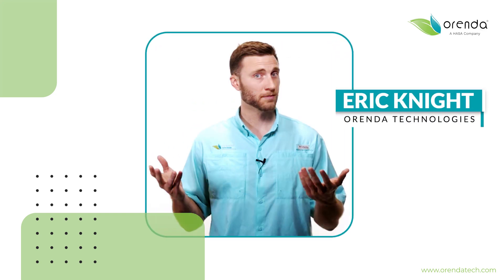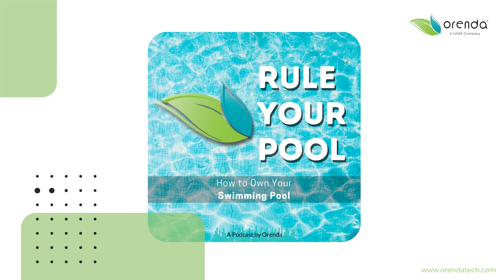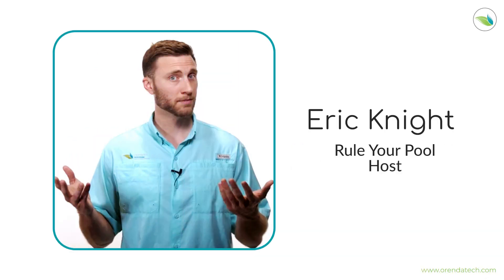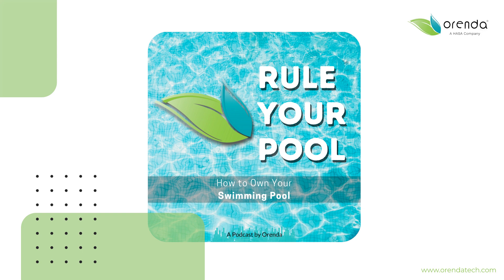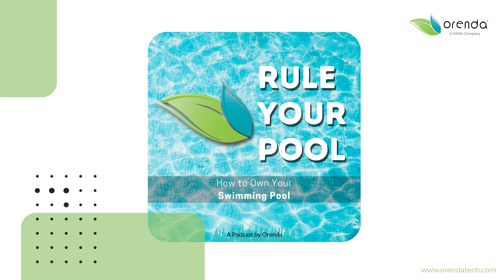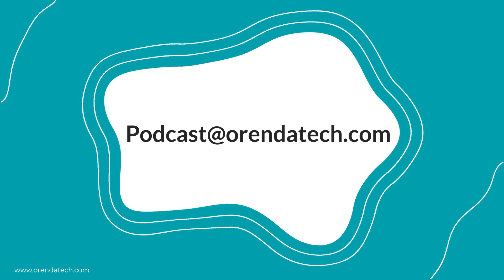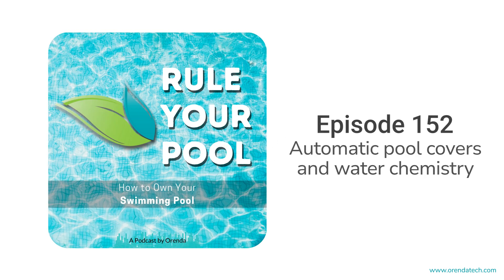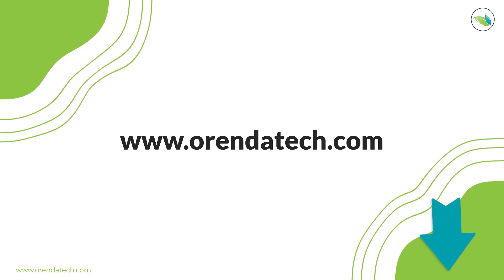Automatic pool covers and water chemistry | Rule Your Pool (Episode 152)